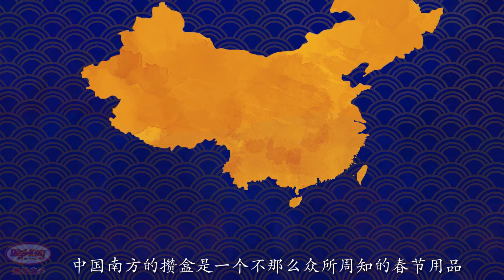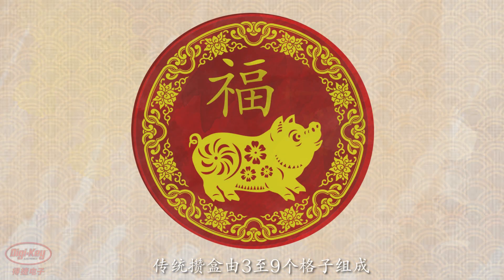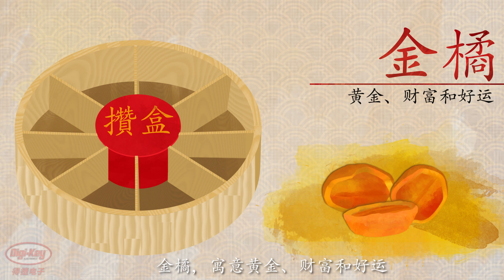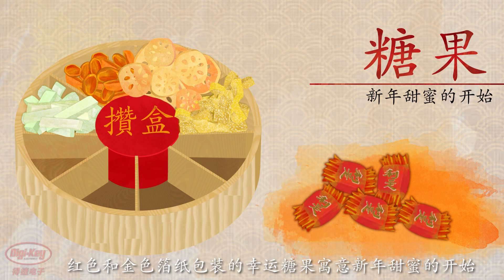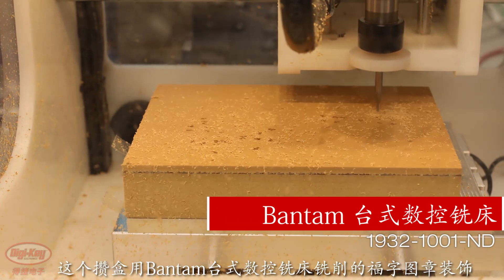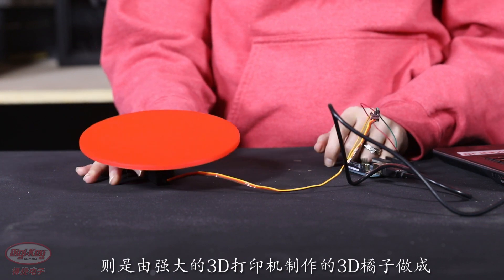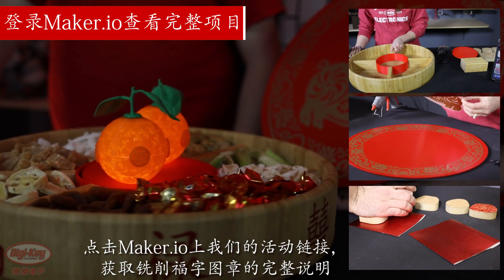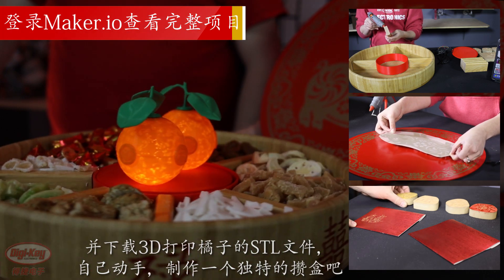2019猪年农历新年 ｜DigiKey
为了迎接农历新年，Digi-Key Electronics的工程师使用Bantam台式机数控机床和Lulzbot Mini 2制作了一个特殊的”攒盒”，并放满真正的年货和气氛洋溢的装饰，为2019猪年带来好开始。